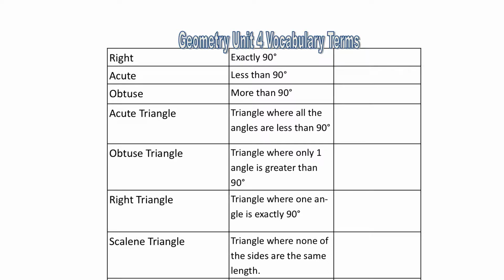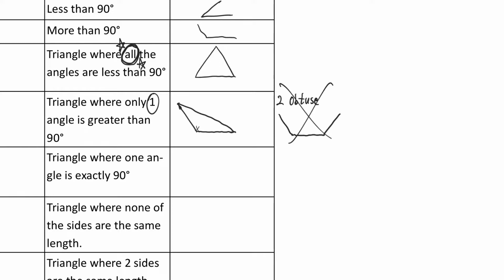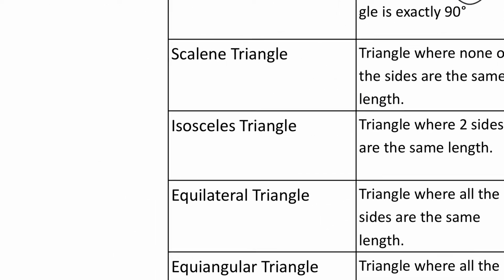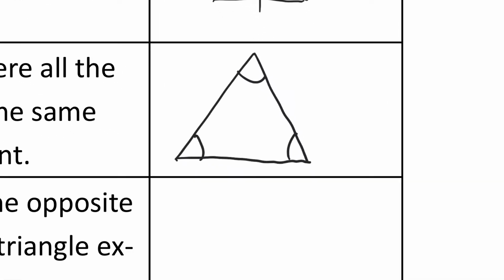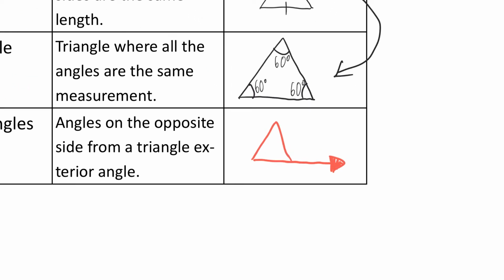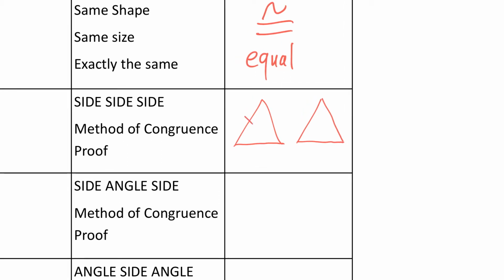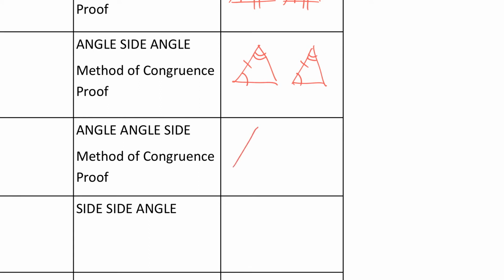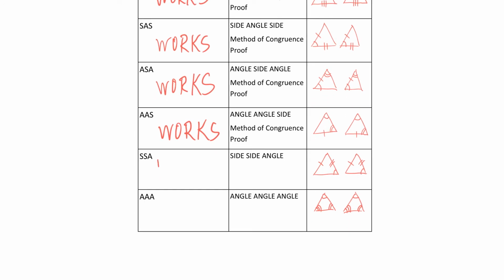Unit 4 Vocabulary RP Monday 10 7 2019